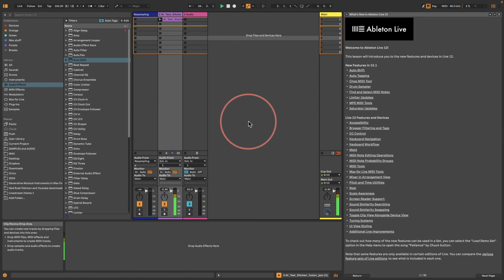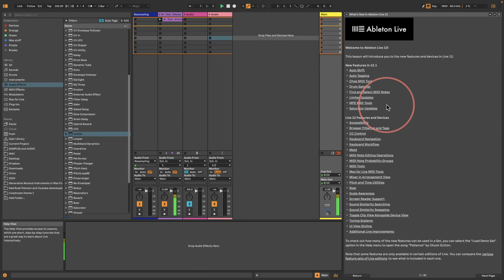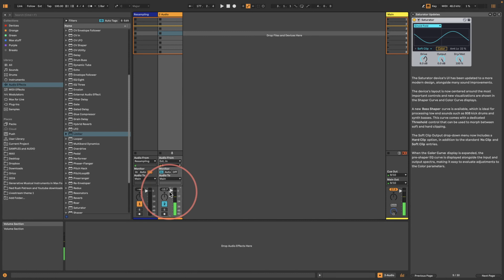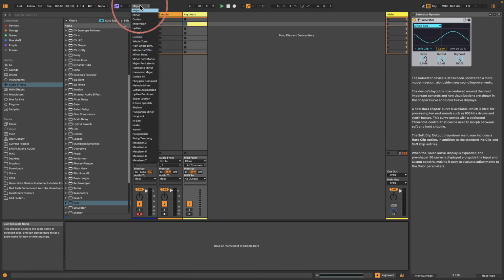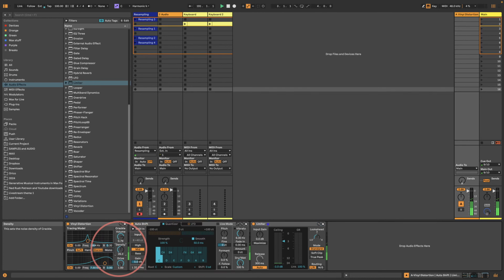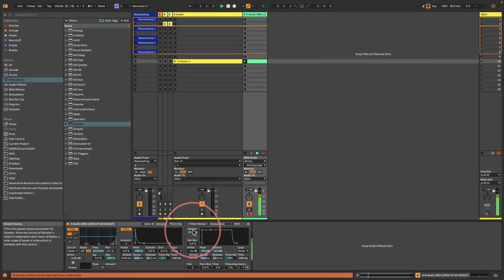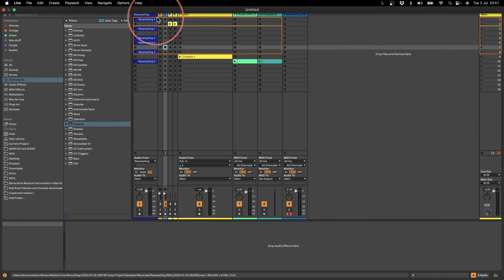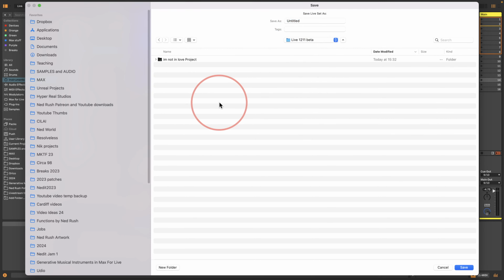Ableton Live 12.1 Beta Livestream = Ned Rush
Ableton Live 21.1 Beta has gone public. Let's have a look at what's its got shall we?